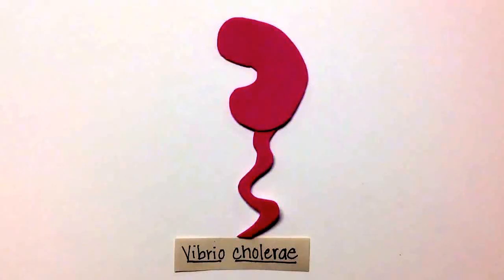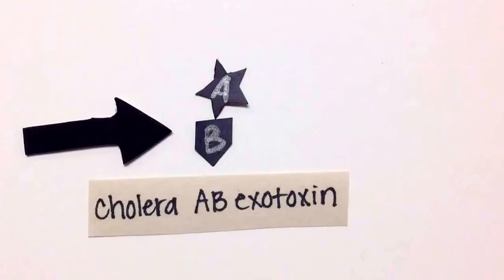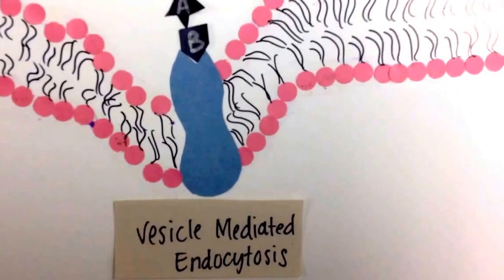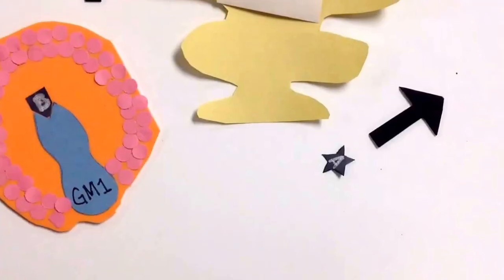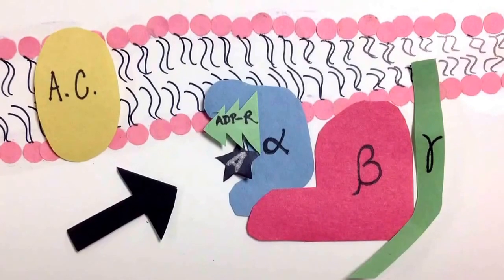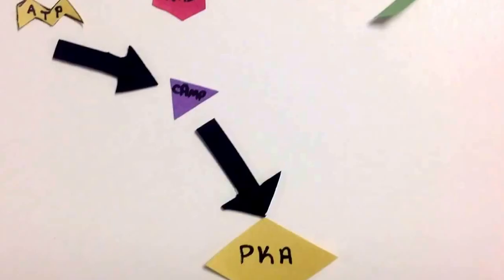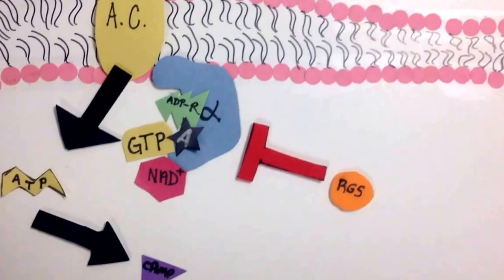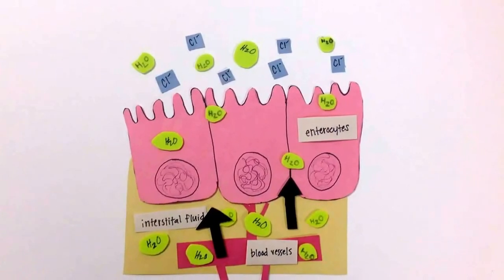Morehead State University Bio 317; Affects of Cholera Toxin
Created by Joey Ferryman, Ashley Wright, Ashley Ruth, Holly Whitaker

References:

DuPont HL. Approach to the patient with suspected enteric infection. In: Goldman L, Schafer AI, eds. Cecil Medicine. 24th ed.Philadelphia, Pa: Saunders Elsevier; 2011:chap 291.
Semrad CE. Approach to the patient with diarrhea and malabsorption.In: Goldman L, Schafer AI, eds. Cecil Medicine. 24th ed. Philadelphia, Pa:Saunders Elsevier; 2011:chap142.
Giannella RA. Infectious enteritis and proctocolitis and bacterial food poisoning. In: Feldman M, Friedman LS, Brandt LJ, eds. Sleisenger & Fordtran's Gastrointestinal and Liver Disease. 9th ed. Philadelphia, Pa: Saunders Elsevier; 2010:chap 107.
Viswanathan, V. K., Hodges,K., Hecht,G. 2009.Enteric infection meets intestinal function: how bacterial pathogens cause diarrhea. Nature Reviews Microbiology doi:10.1038/nrmicro2053